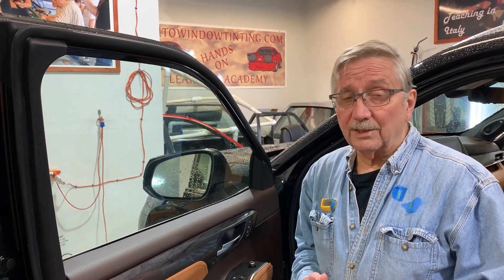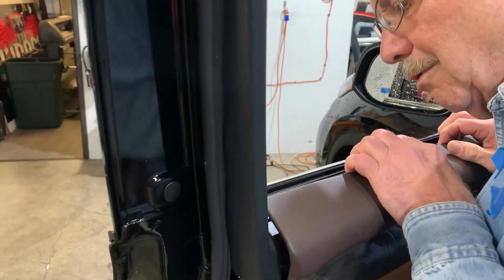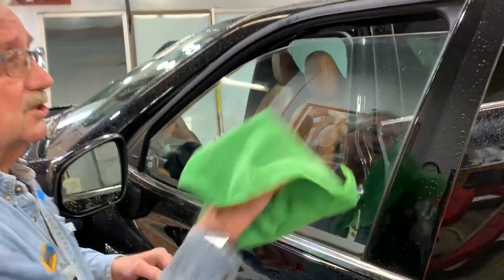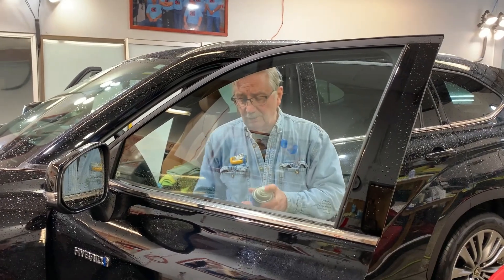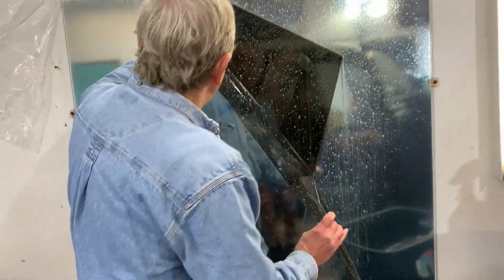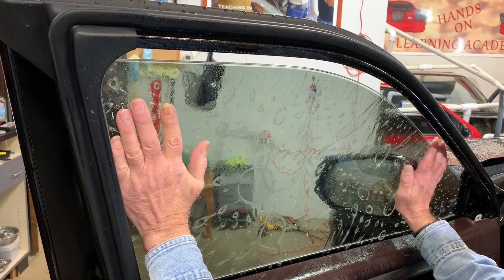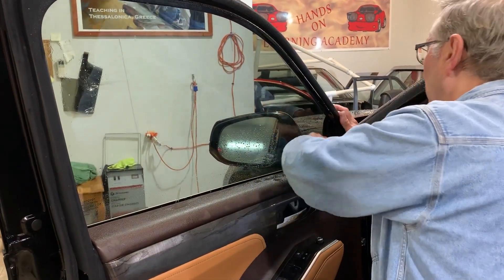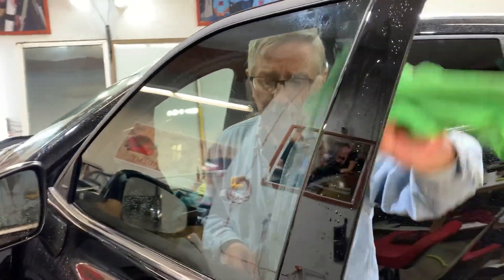Learn to window tint 2021 Toyota highlander door using bottom loading method removing bottom sweep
Watch and pick-up tips on installing window tinting on the door of a 2021 Toyota Highlander using what's called bottom loading. This method will allow you to remove the rubber sweep at bottom of the window for a smooth tinting job! Makes applying the film possible without heat shrinking and save time.